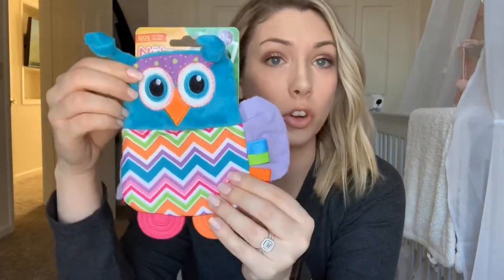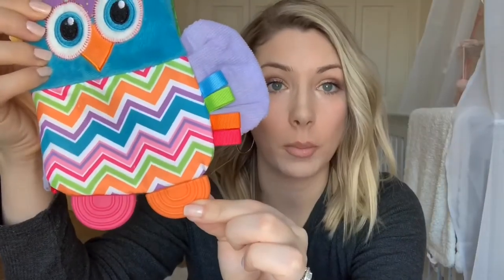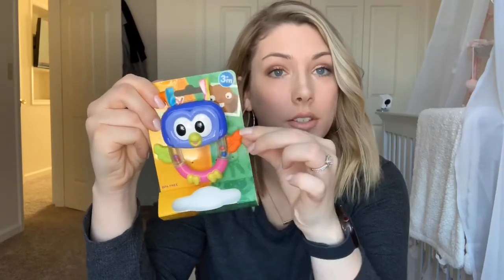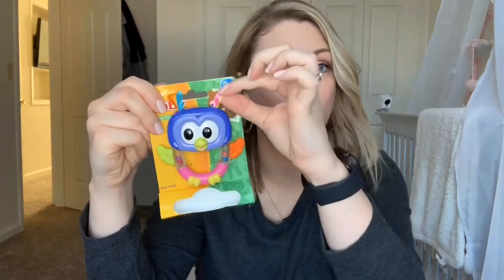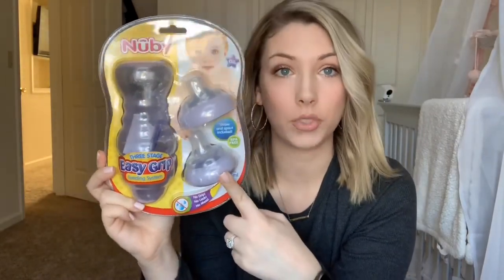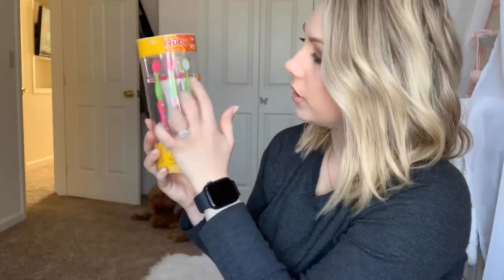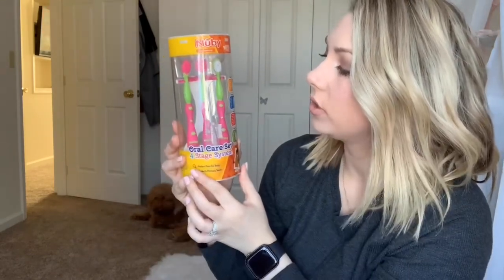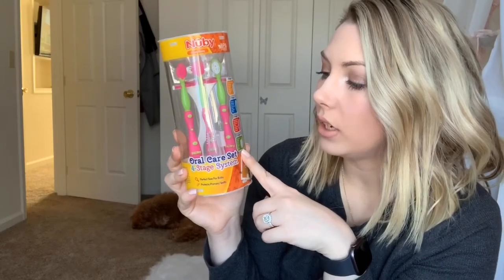BABY UNBOXING | NUBY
Watch us unbox some baby products we received from Nûby. Nûby is household name and reputable brand in the baby and infant retailer industry and we are so excited to be given the opportunity to work with them.

All opinions and photos are 100% our own content. We would never recommend products that we don't stand by and love.

Follow Nûby on Instagram: nubyusa